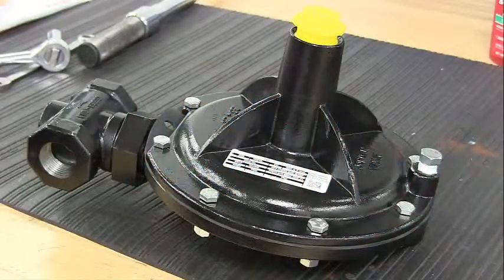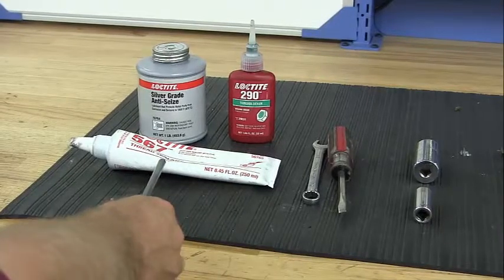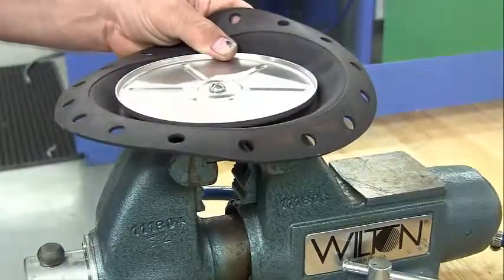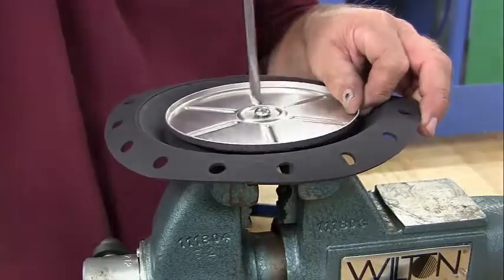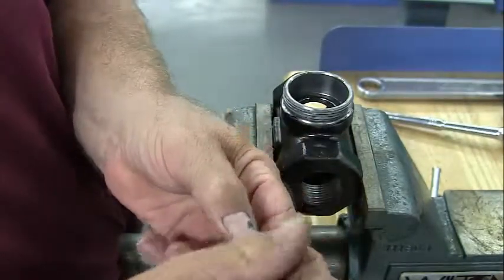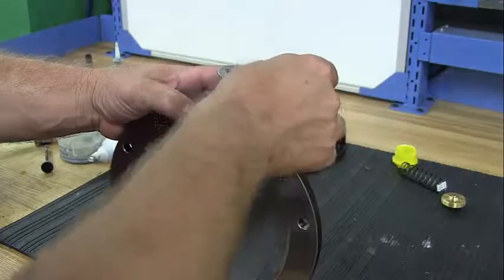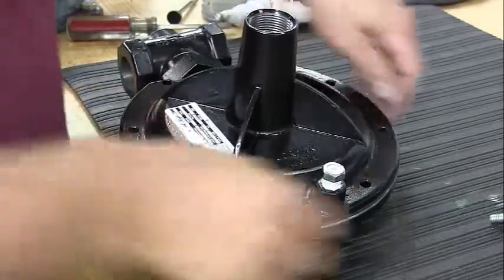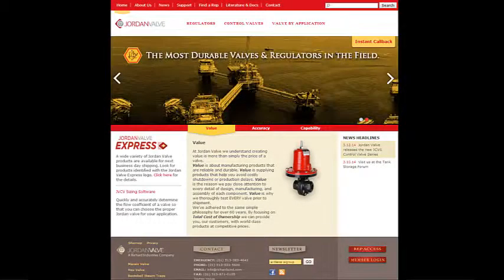How to Repair a Tank Blanketing/Low Pressure Gas Regulator - Jordan Valve Mark 608IS Series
This is a video on the repair and maintenance of a Jordan Valve Mark 608IS Series Valve. The Mark 608IS gas pressure regulator is ideal for low-pressure gas regulation. The self-contained, low-pressure gas regulator is for use on tank blanketing, gas meter inlet pressure regulating, gas burners, and other low-pressure air and gas applications.

The Mark 608IS is normally open. The aspirator senses increases in the outlet pressure, causing the large elastomer diaphragm to rise, moving the plug toward the seat. As outlet pressure decreases, the diaphragm shifts down and moves the plug away from the seat to increase flow. The lever, which connects the stem to the diaphragm, amplifies diaphragm forces for tighter shutoff.